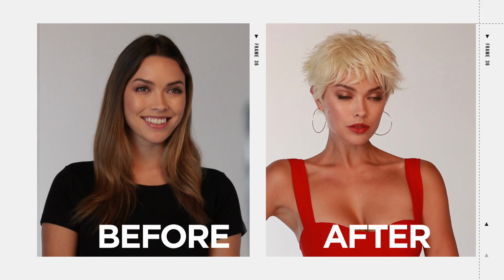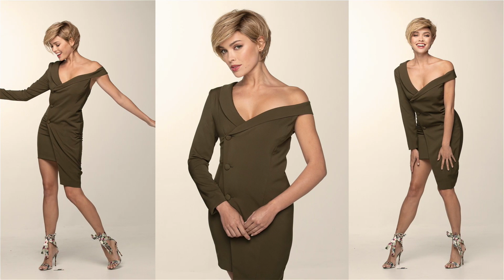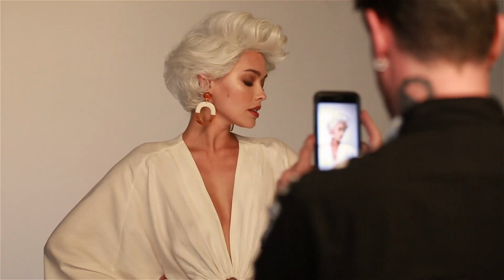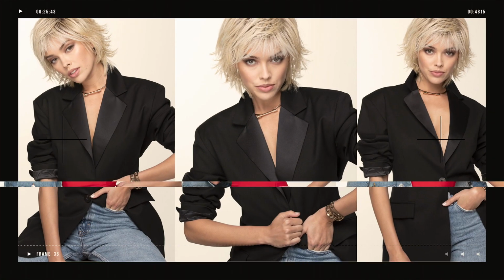TressAllure® Wigs - 2020 Spring Collection Introduction with Celebrity hairstylists Clyde Haygood.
Celebrity hair and wig stylists Clyde Haygood introduces the 2020 Spring collection by TressAllure® - the world's most comfortable wigs. Arguably the most realistic, stylish, smart, confident, inspirational, light, and comfortable wigs out there.

The fist in our 2020 Spring collection is The Razor Cut Shag. She is a mid-length shag with razor cut layers that brushes smooth or piecey. Special pre-teased roots that add lift without any bulk. This is a fan favorite.

Next up is The Angled Pixie. She is a mid-short asymmetric side-swept pixie with feathered texture and volume. Enough length to brush behind or over the ears.  For a night on the town or dressed to impress at the office, the Angled Pixie is the one go-to that achieves it all.

Next in the line up is The Brushed Pixie. She is a short cropped cut that will brush smooth to frame the face or tousled and brush back off the face.  This FABULOUS LOOK will have heads turning when you walk into the room for all the right reasons.

Last, but certainly not least, is the Tapered Curls. She is a romantic full volume all over light curls wig that tapers at the nape. Our Lace Comfort Cap for an undetectable hairline and cool and easy all-day comfort.  She is just screaming elegance.

Meet Clyde Haygood:  Clyde Haygood is recognized as one of the top hairstylists in the fashion, beauty and advertising industries. His edgy personal style makes him a natural favorite of musicians and actors. In an industry that requires constant demand for innovative looks, clients know that they can always depend on him to deliver.

Clyde has a loyal client list including Khloe Kardashian, Kourtney Kardashian, Kim Kardashian, Kylie Jenner, Kris Jenner, Erika Jayne, and Naya Rivera.